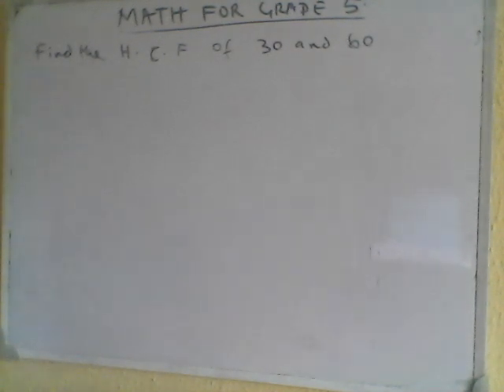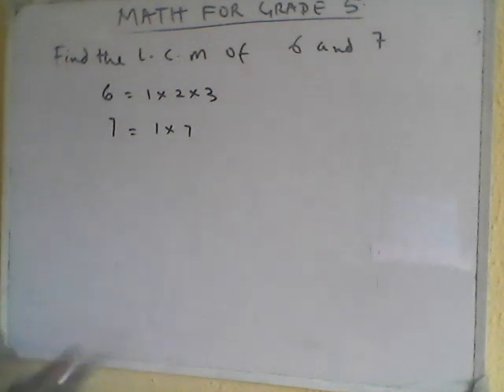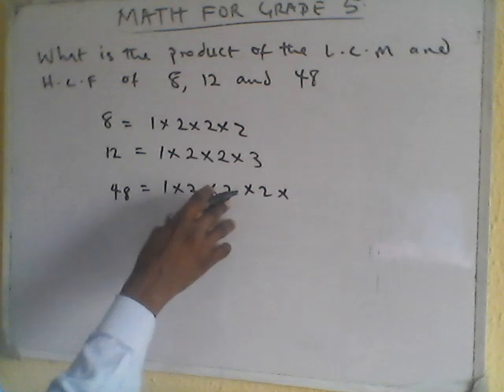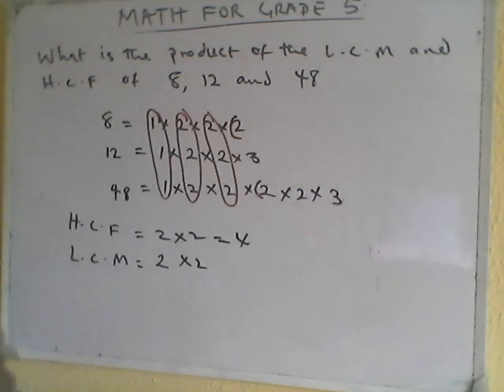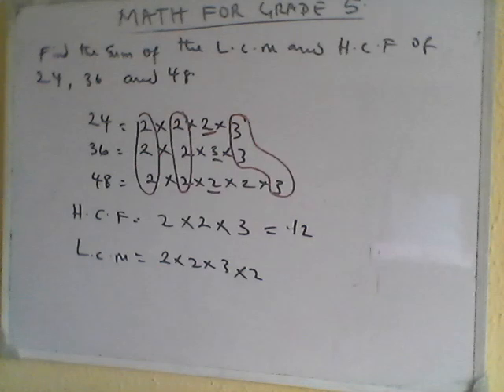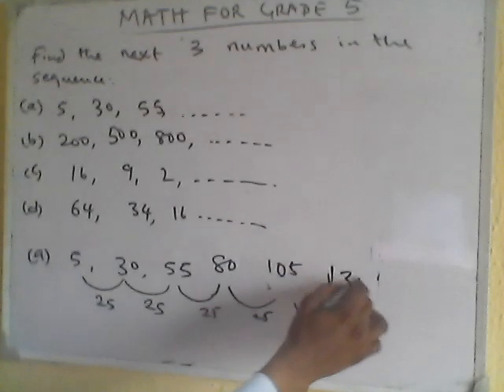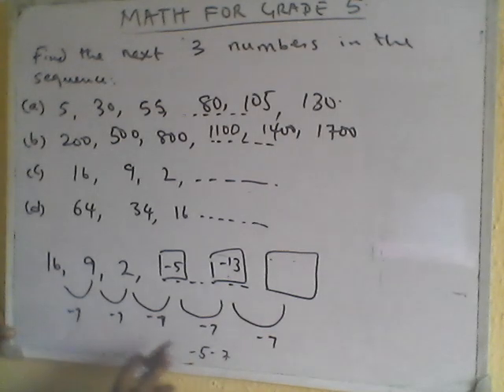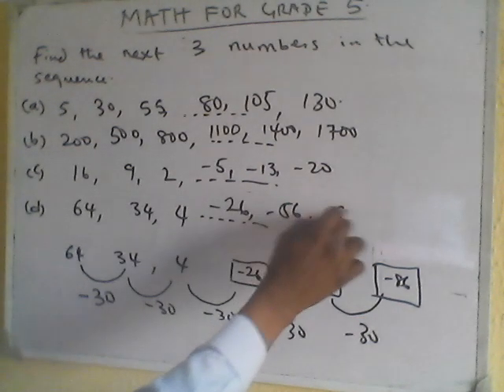Grade 5 Math:Mastering Basic Arithmetic | Addition, Subtraction, Multiplication & Division Made Easy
Welcome to this exciting Grade 5 Mathematics lesson on Basic Arithmetic! 🎉
In this video, learners will build a strong foundation in essential number skills needed for success in upper primary and beyond.

👉 What You Will Learn in This Lesson:

Understanding and working with whole numbers

Addition and subtraction strategies for speed and accuracy

Multiplication basics (arrays, repeated addition, times tables)

Division explained clearly with real-life examples

Fun and easy step-by-step methods for solving arithmetic problems

Practice questions to strengthen your understanding

Parents supporting homework

Teachers looking for classroom or revision content

Anyone who wants to improve basic arithmetic skills

Your support helps us create more engaging math lessons